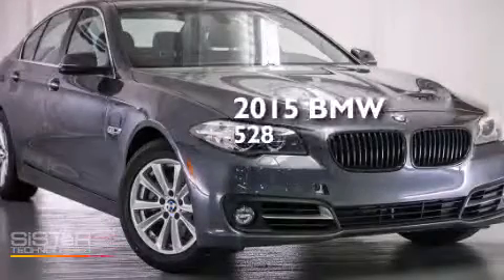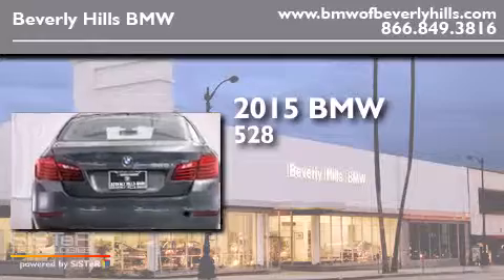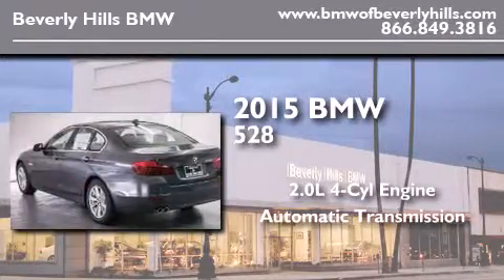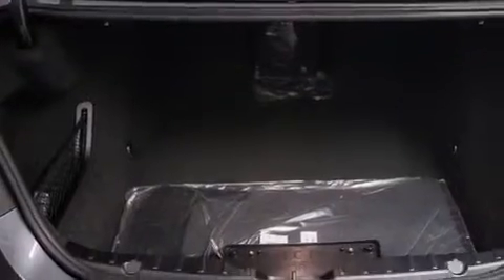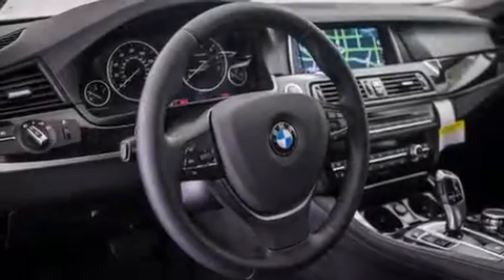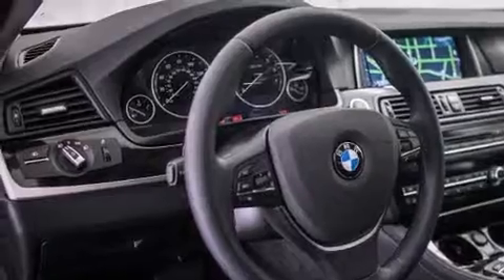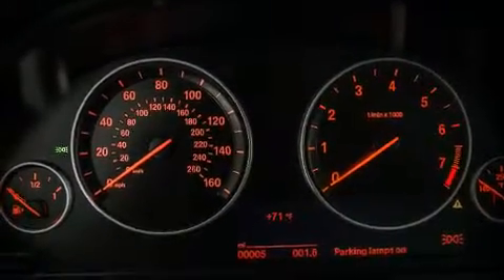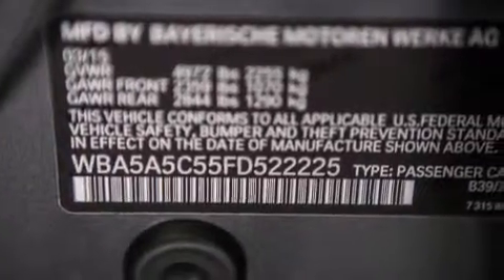2015 BMW 528I Beverly Hills CA 90036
Year : 2015
 Make : BMW
 Model : 528I
 Engine : 2.0L I-4 cyl
 Trans . : Automatic
 Exterior : Mineral Gray Metallic
 Miles : 6
 Interior : Black

 2015 BMW 528I Beverly Hills CA